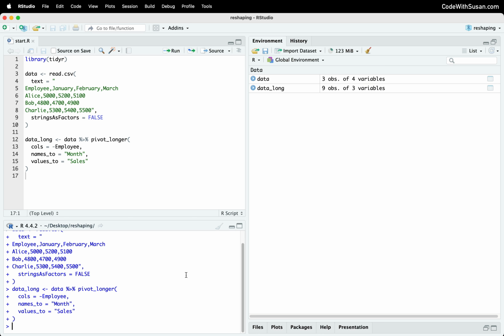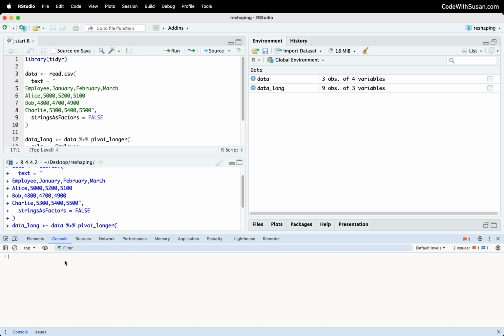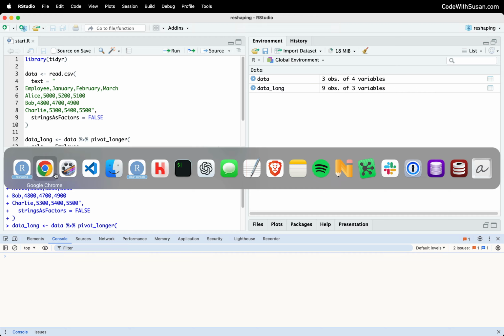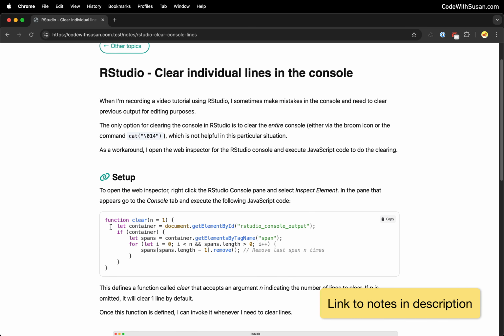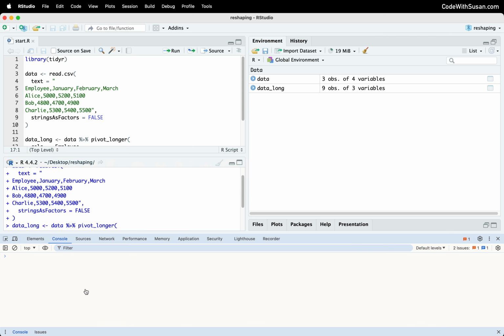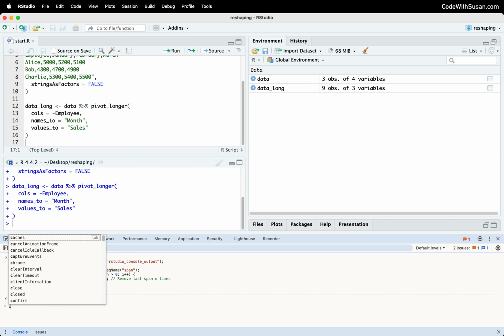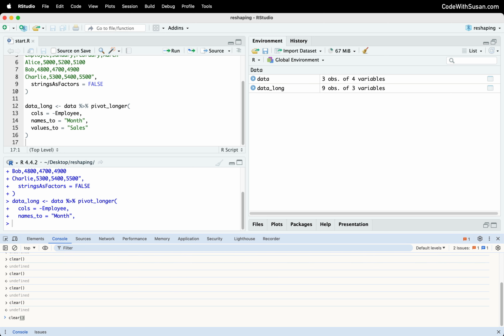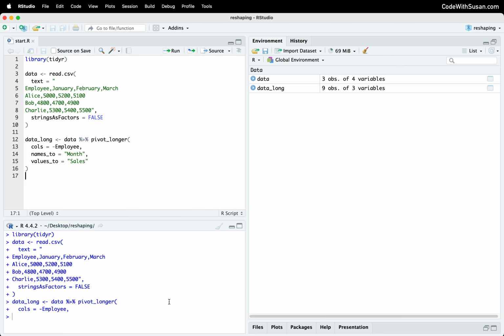RStudio - Clear individual lines in the console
How to clear individual lines of output from the RStudio console. Alternative to the broom icon which will clear the entire console.